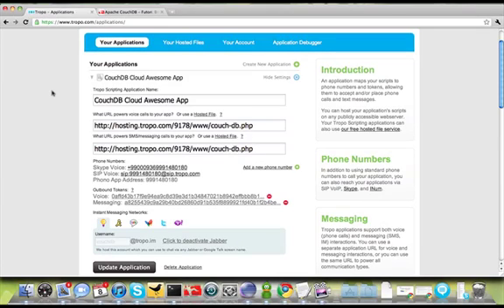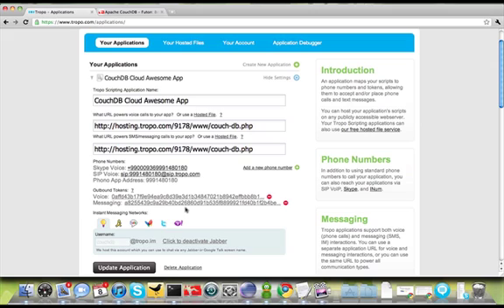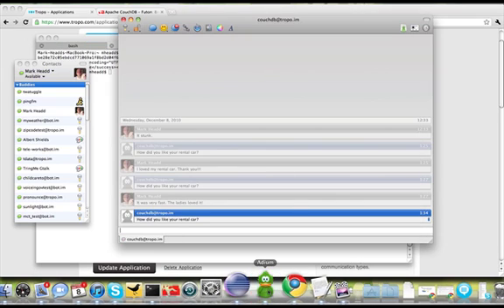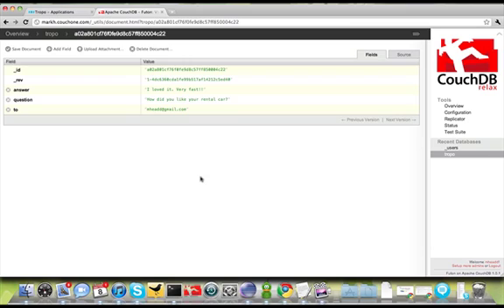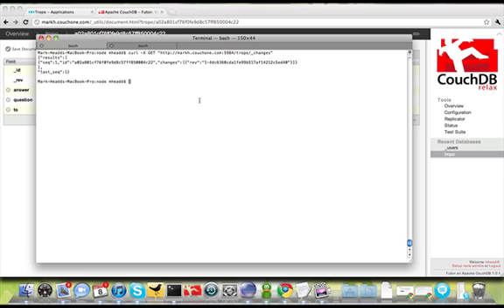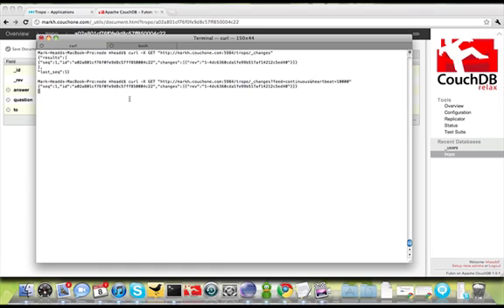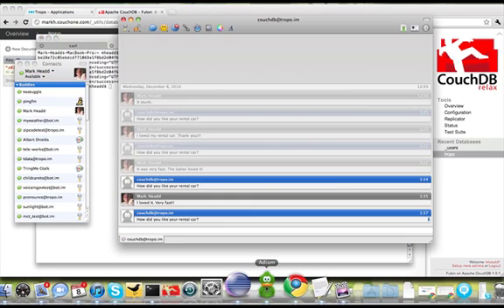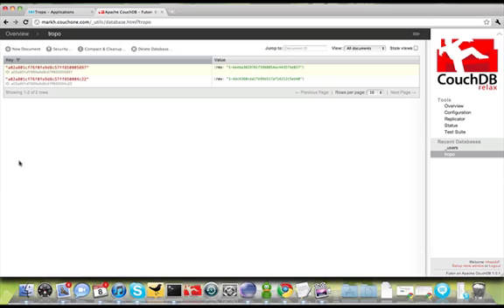Cloud Awesomeness With Tropo and CouchDB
Learn how to build a cloud-based survey application that uses multiple communication channels and cloud-based storage via CouchDB.